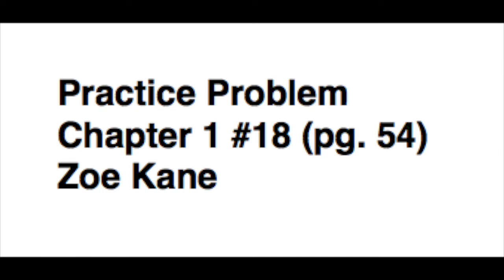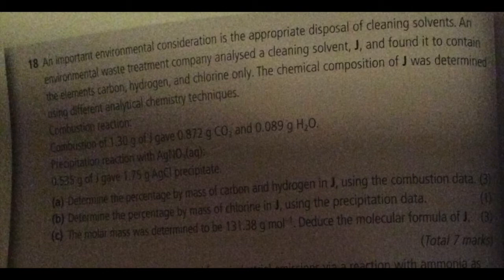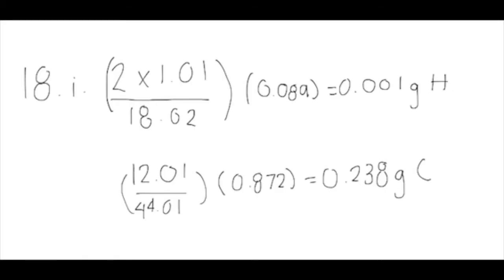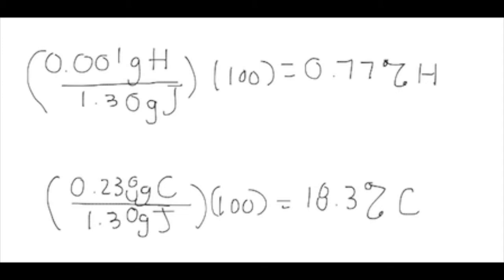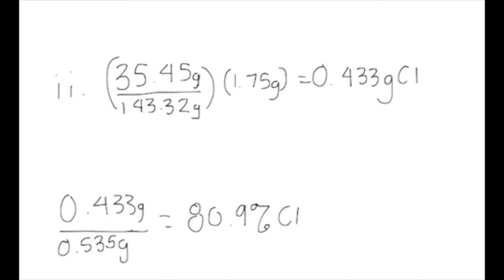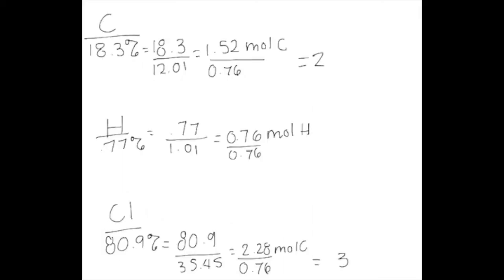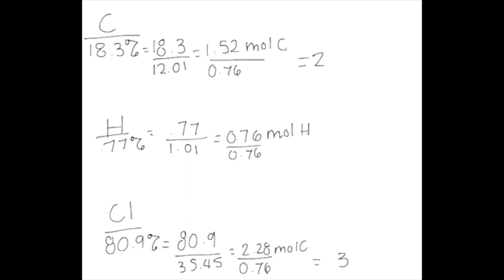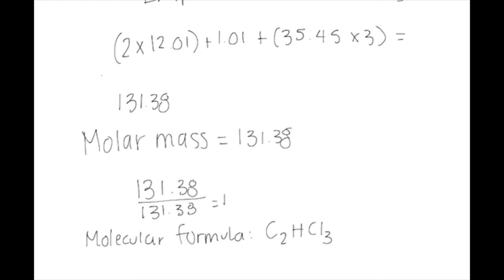Ch. 1 #18 (pg. 54)